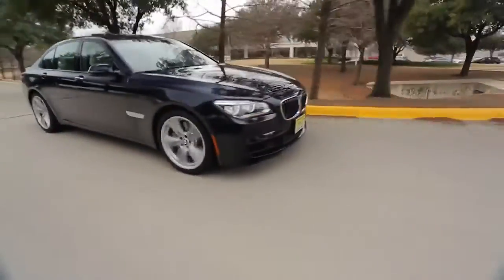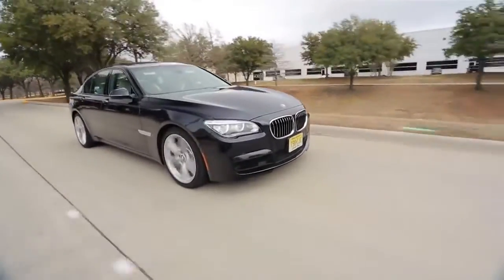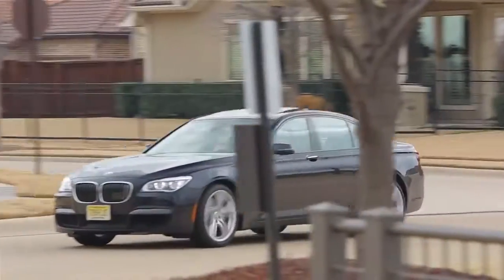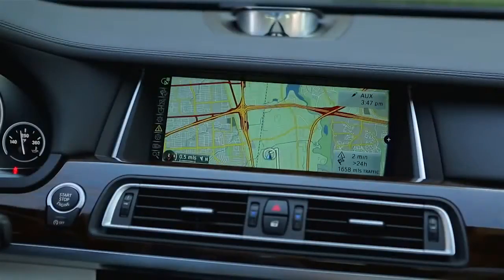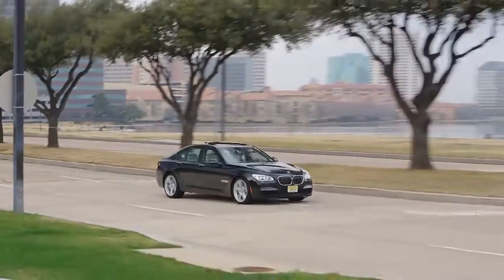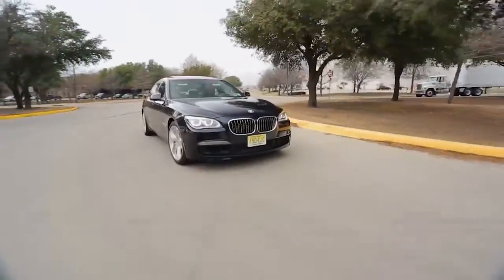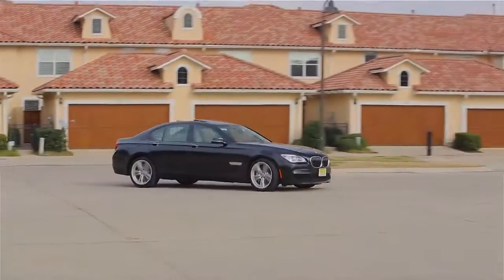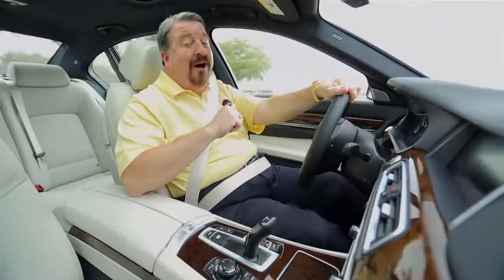2013 BMW 750i Review & Test Drive by The Car Pro 720p